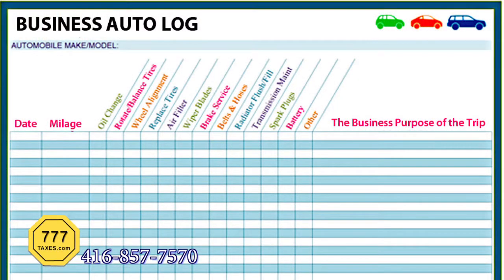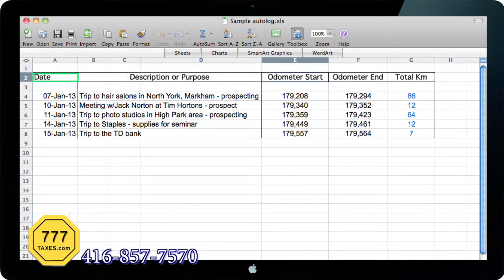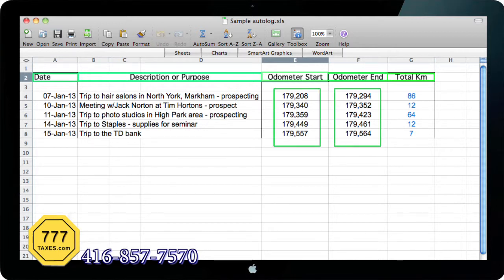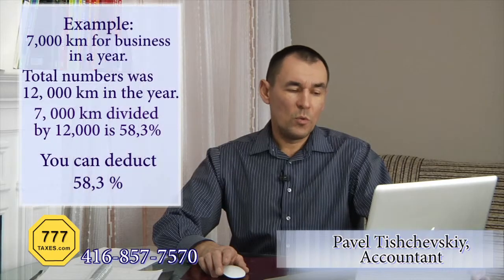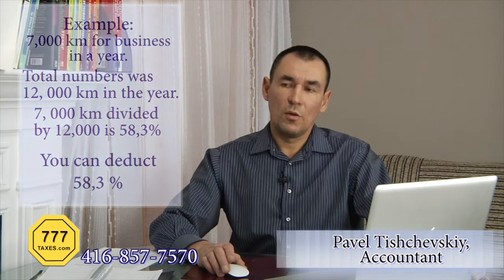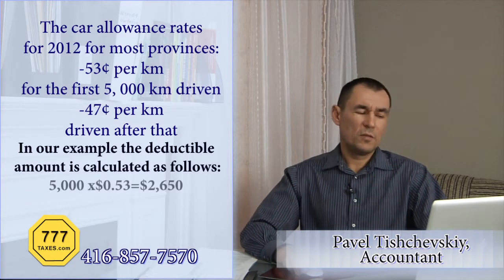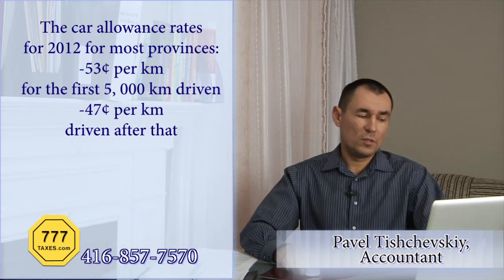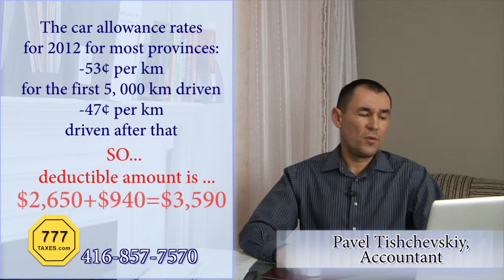Part 5. Tax Time with Pavel Tishchevskiy. Vehicle Expenses.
Produced by Maria Morgunova.
Graphic design- Ol Morgan
Host- Pavel Tishchevskiy, accountant
InvisionPro, 2013